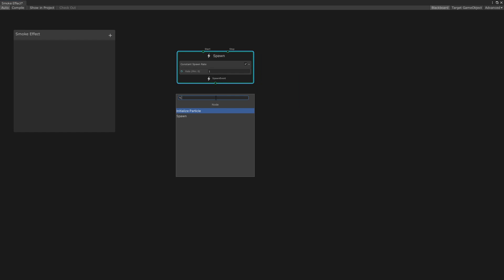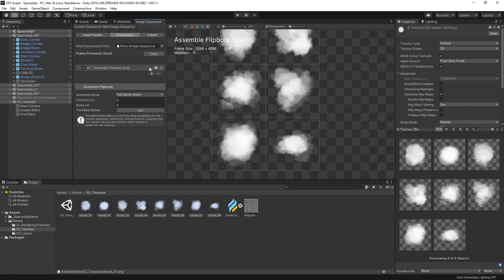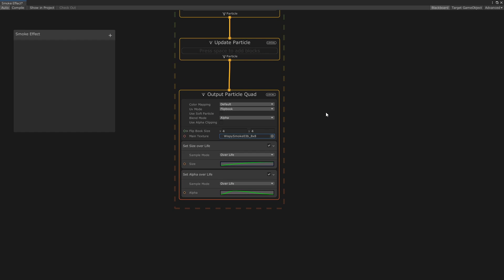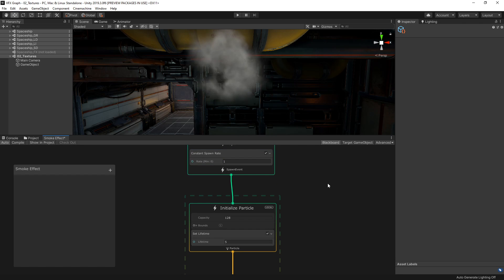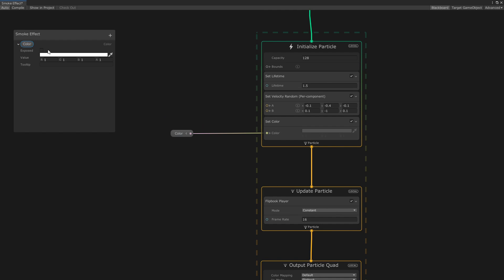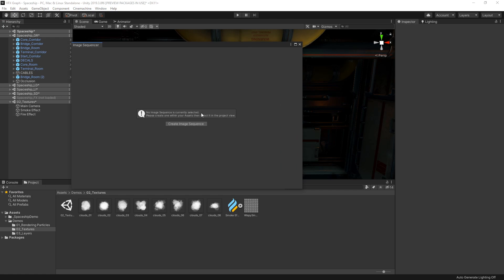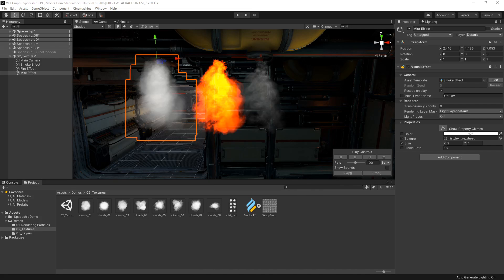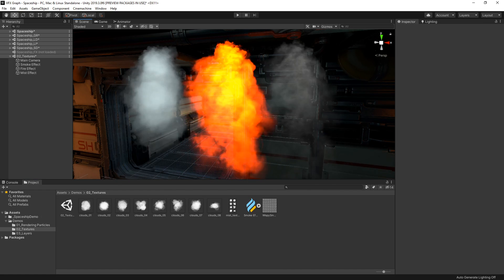Creating Fire, Smoke & Mist Effects with VFX Graph in Unity! (Tutorial)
In this video, we’re taking a closer look at Visual Effect Graph in Unity 2019.3 and exploring some of the fundamental ideas and concepts to help you get started designing Visual Effects inside of Unity.